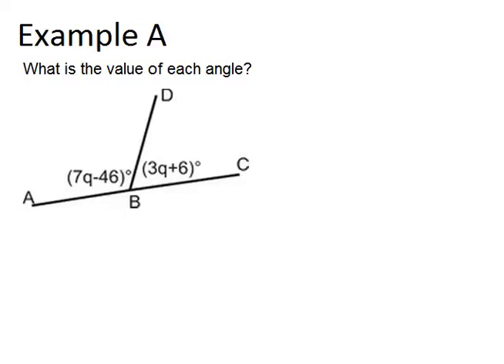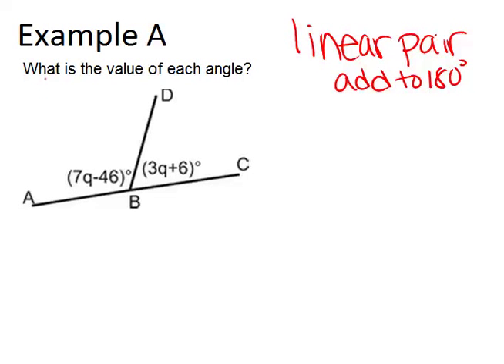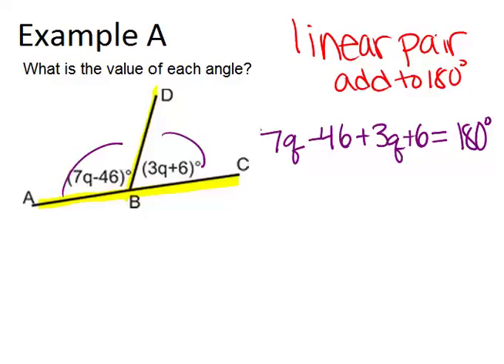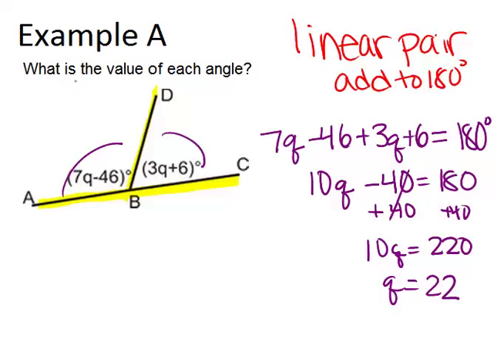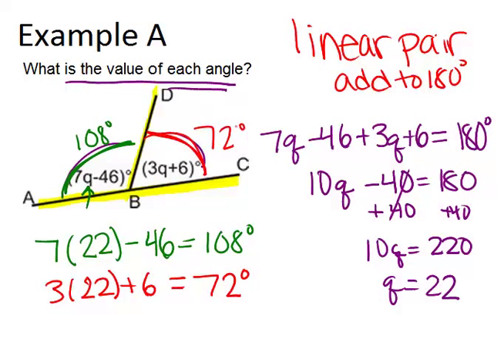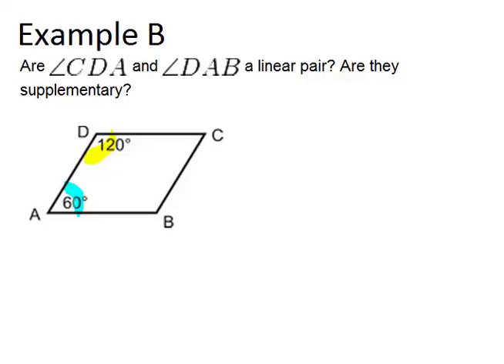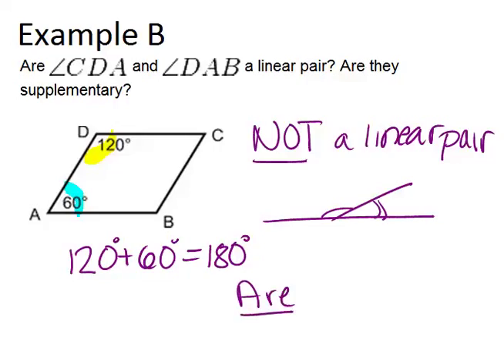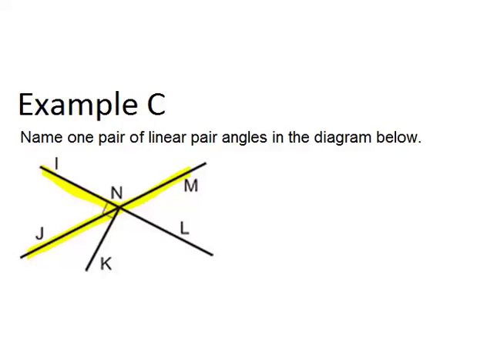Linear Pairs: Examples (Geometry Concepts)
Here you'll learn what linear pairs are and how they can help you to solve problems.

This video shows how to work step-by-step through one or more of the examples in Linear Pairs.